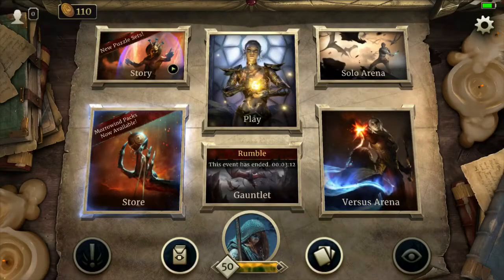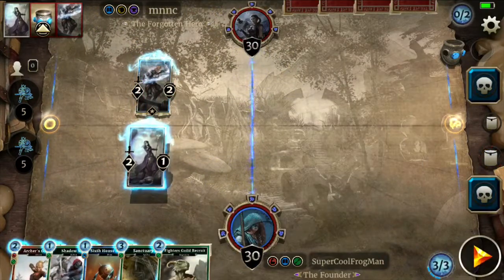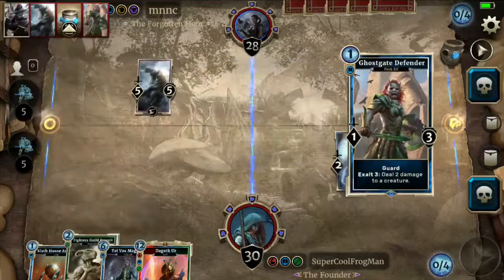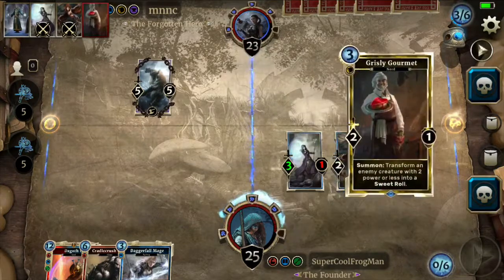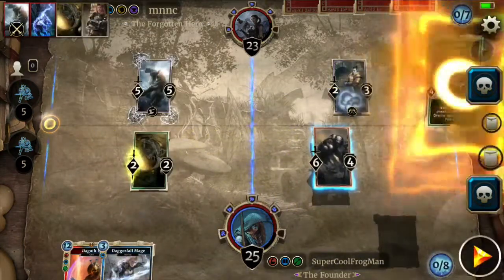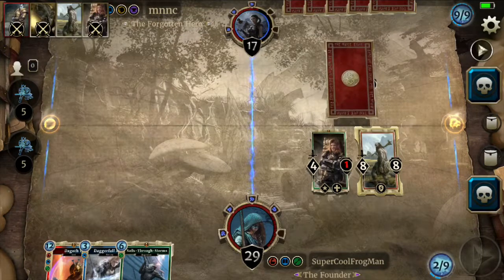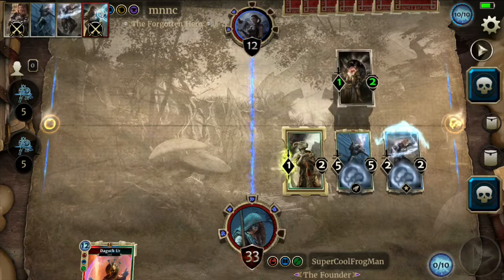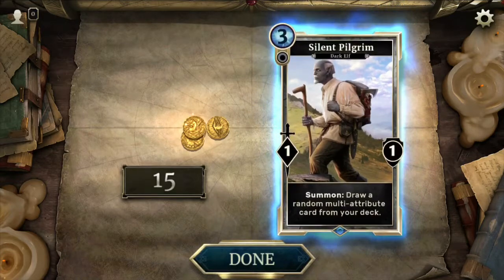Dagoth against Tribunal | The Elder Scrolls: Legends